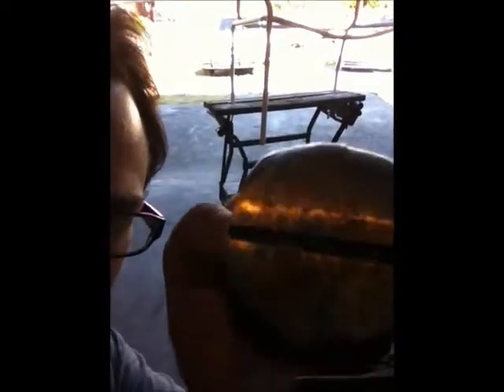How I removed studs from my snow tires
alternative method to removing studs